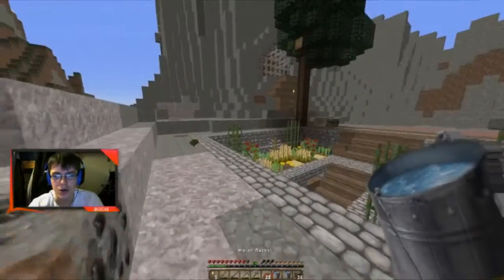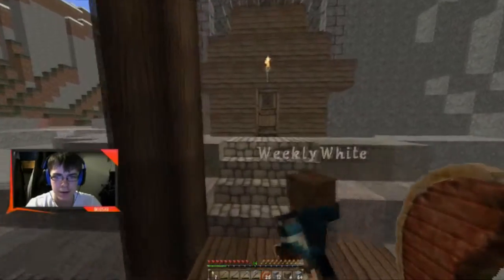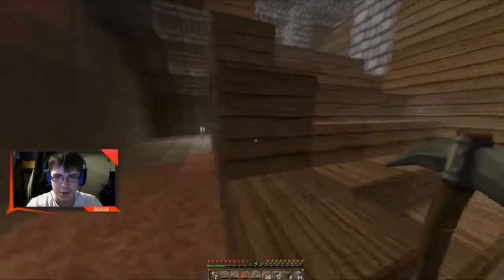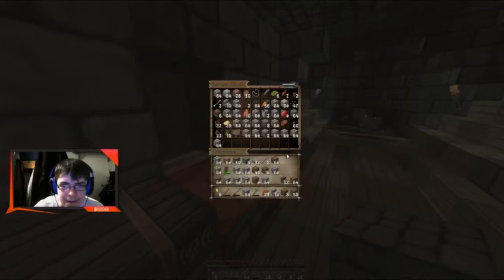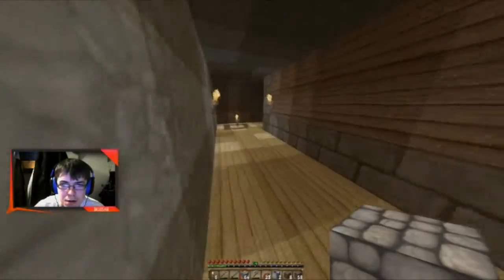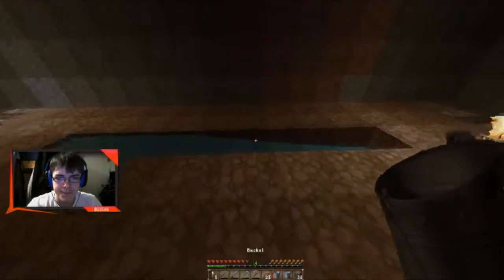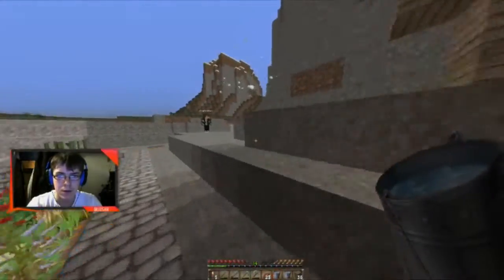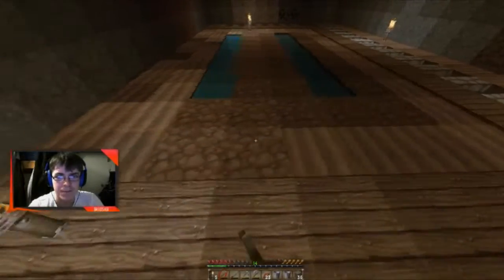OMG Creeper Really!! - How Not To Minecraft EP.4 (Minecraft)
In this video i carry on the farm and brad does what he does best??

• Coming Soon

► Peace Out!!!

►  ImJosha